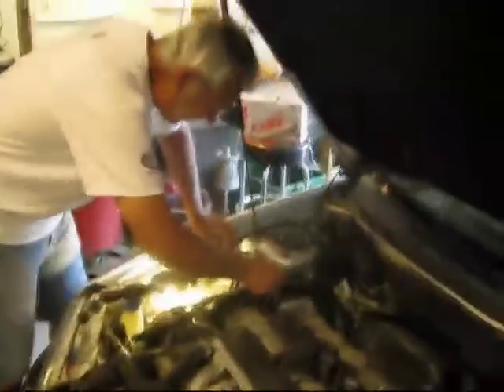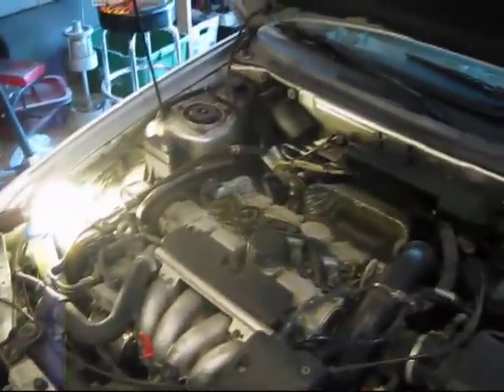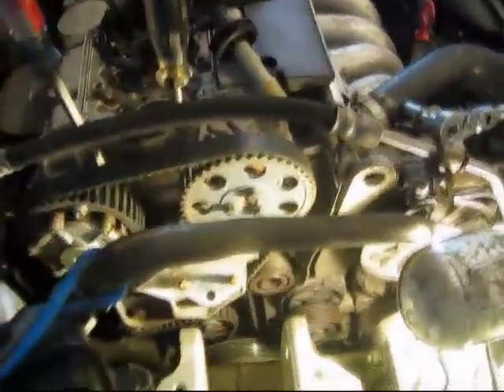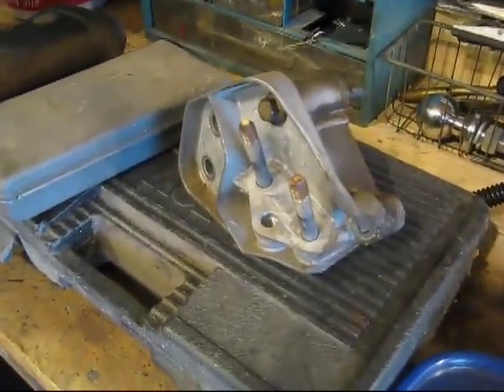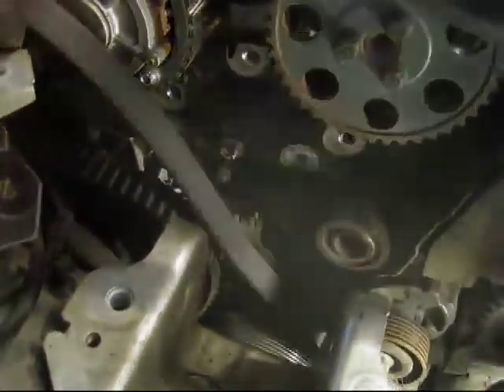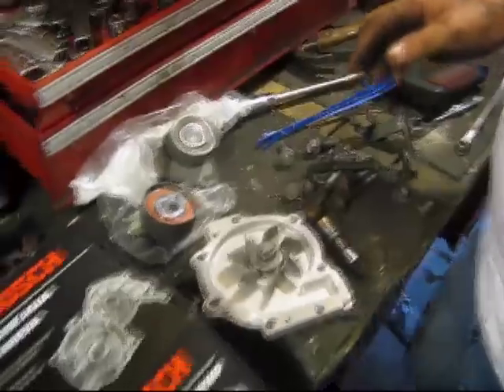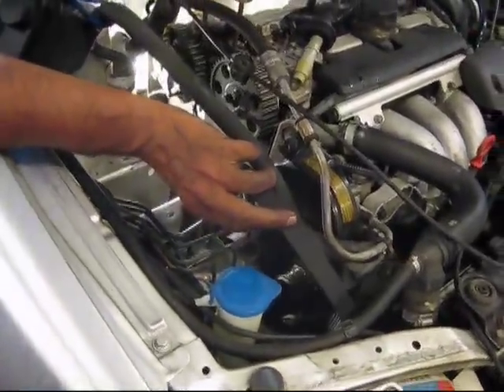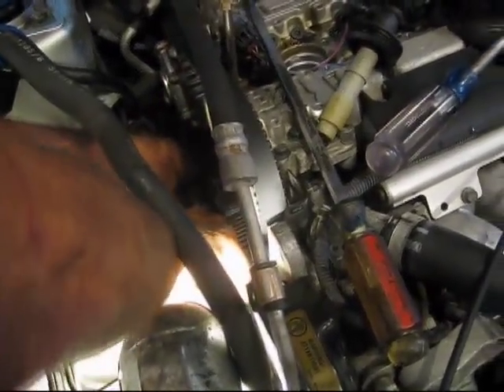MG 48 - Volvo S40 Timing Belt Replacement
My volvo S40 has what's called an intereference design engine, basicly what this means is that if the timing belt were to break the valve would stop moving and would hang in a position that would "interfere" with the pistons path of travel. It wouldn&apos;t really be an &apos;oops pardon me while I squeeze by&apos; type of interference it would be possible broken piston heads and bent and broken valves.Thus it&apos;s recommend that the timing belt is replaced ever 100k miles, well right now I'm over 120k and I'm nervous to say the least.My dad was kind enough to help me out(did most of the work) and we got it done.